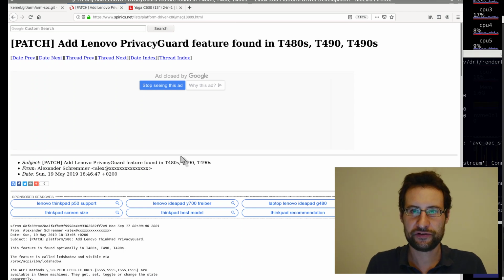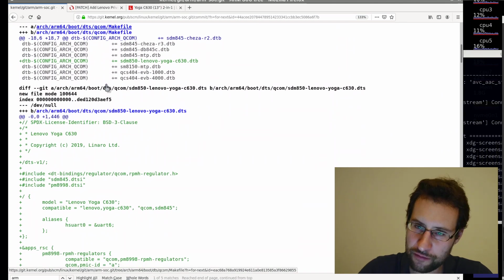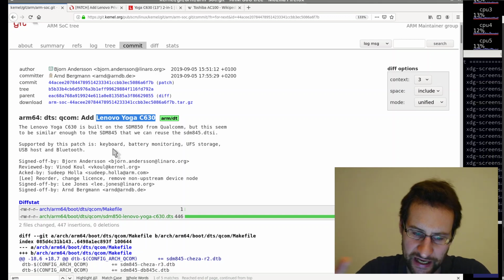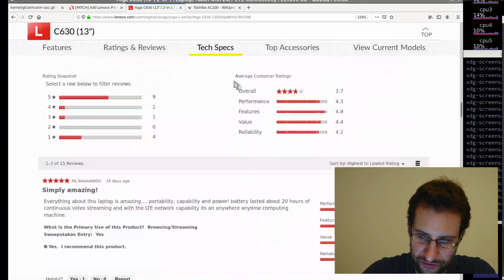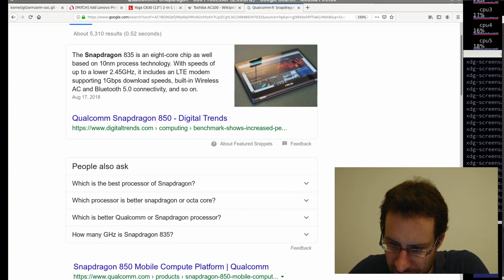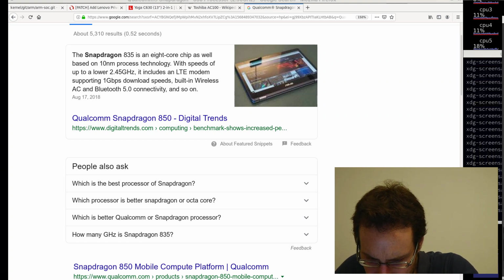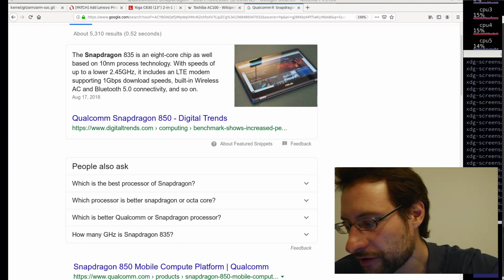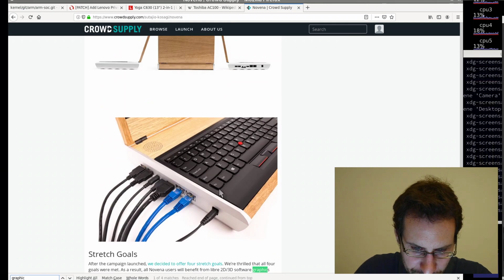Are ARM laptops worth it? And Lenovo display PrivacyGuard!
Are ARM laptops worth it? Ans also unexpected details and Linux support re: ThinkPad PrivacyGuard Ad: ARM laptops & more @Amazon